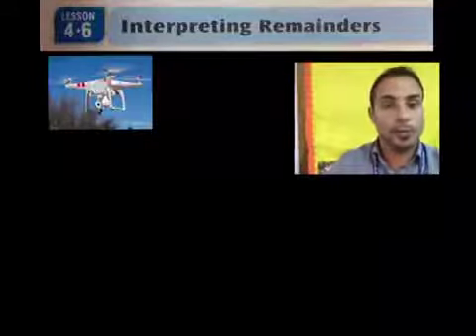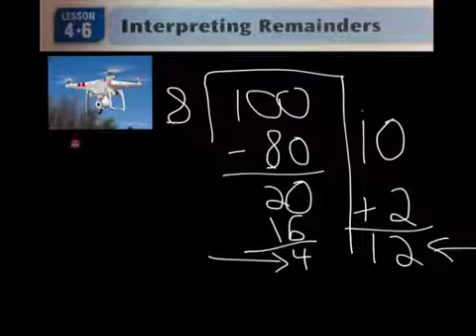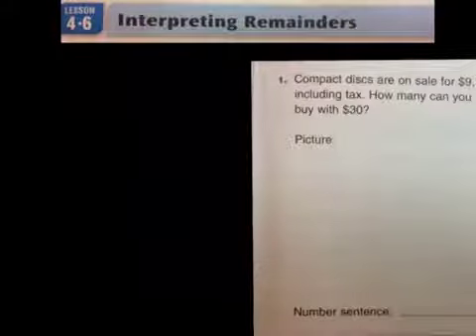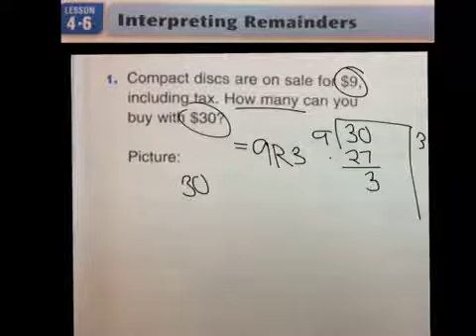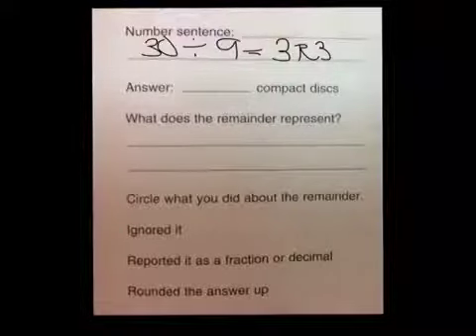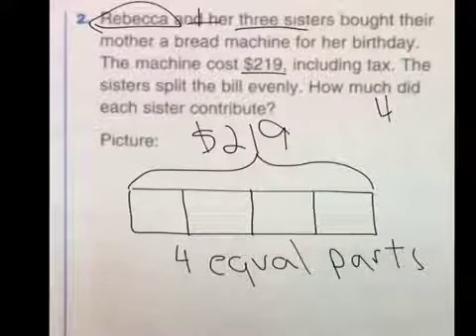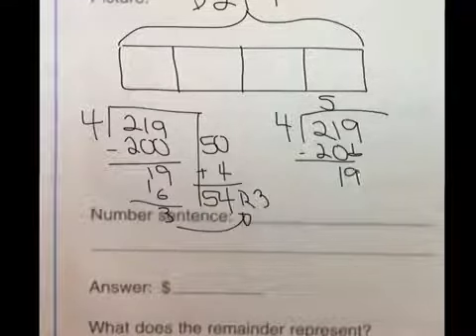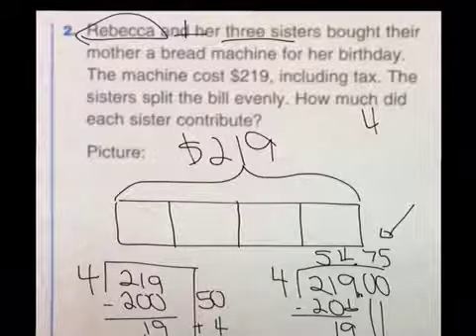Everyday Math Lesson 4-6 (1 of 2)